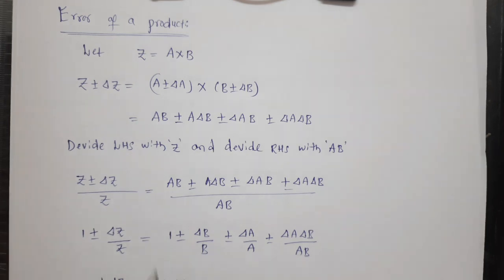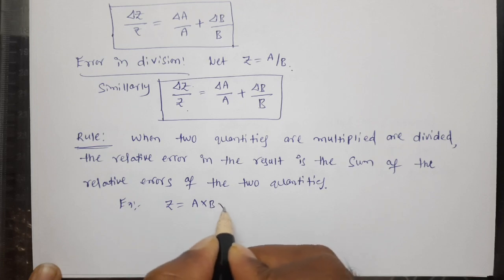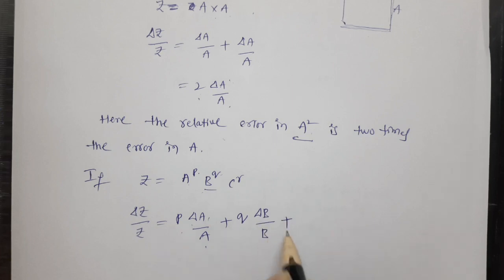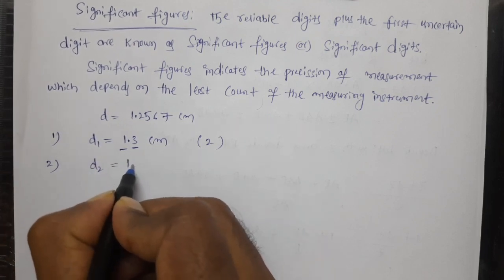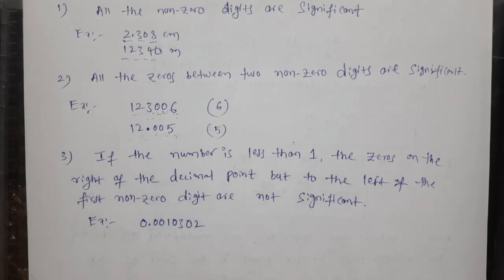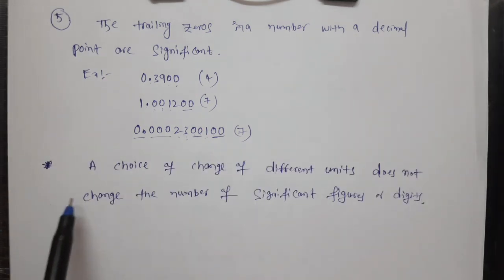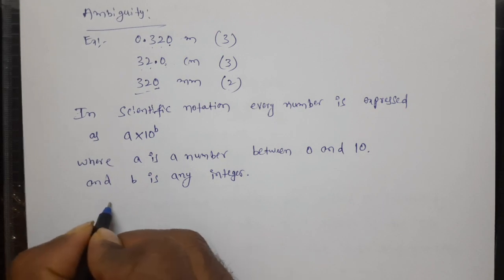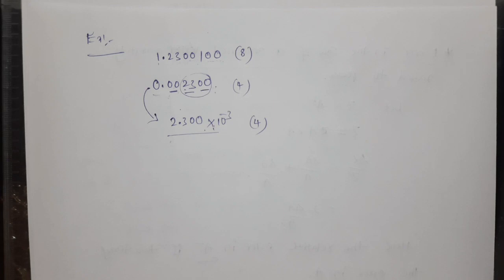PUC-1 SEM1 UNIT-2 VIDEO-6